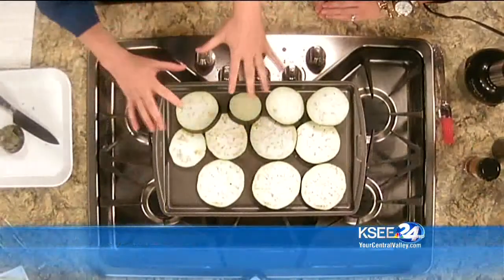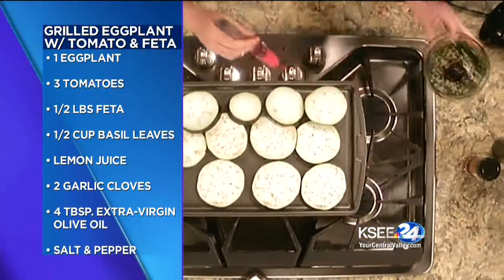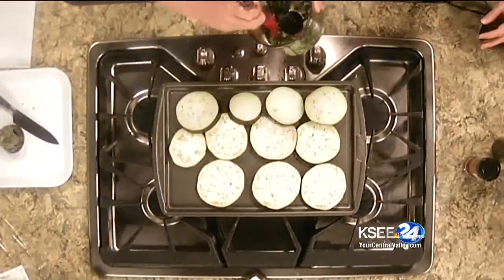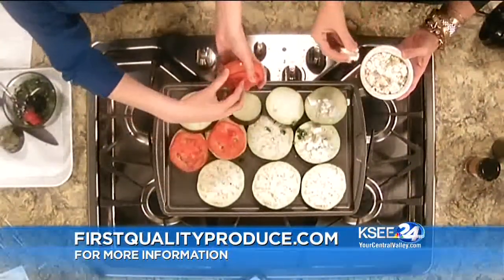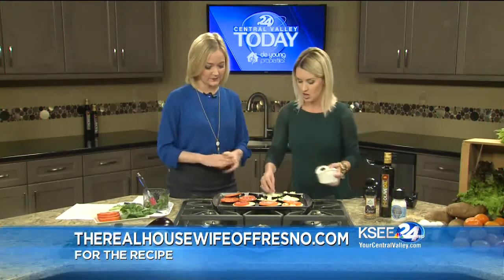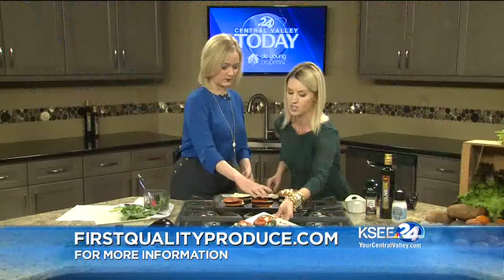Grilled Eggplant Sandwiches with The Real Housewife of Fresno on Central Valley Today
The Real Housewife of Fresno, Annie Foreman, joins 1st Quality Produce on Central Valley Today to cook up these delicious Grilled Eggplant Sandwiches!